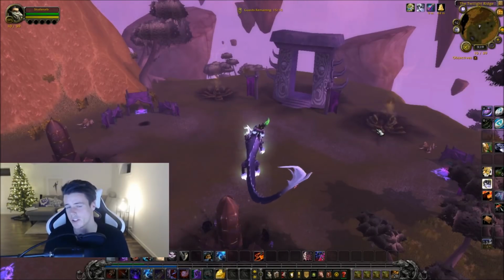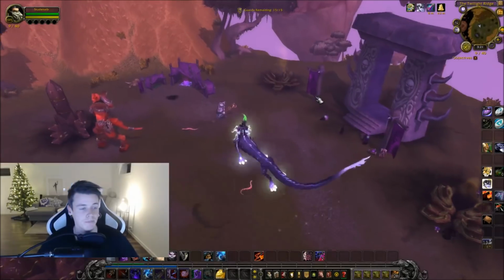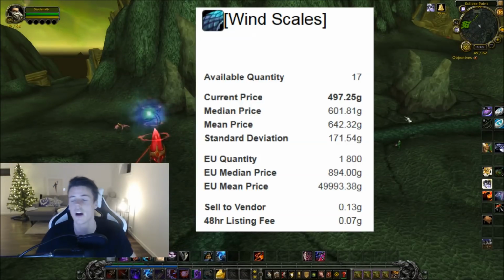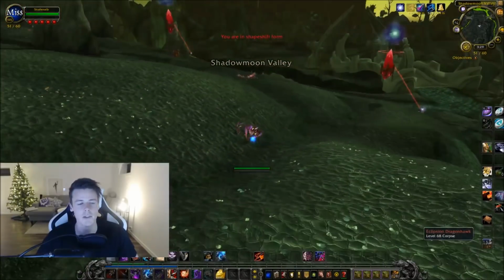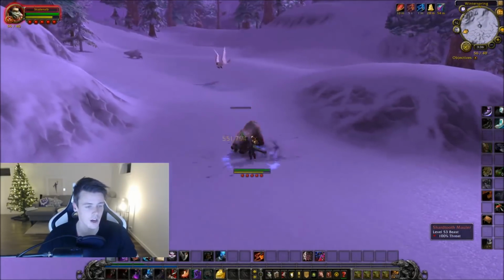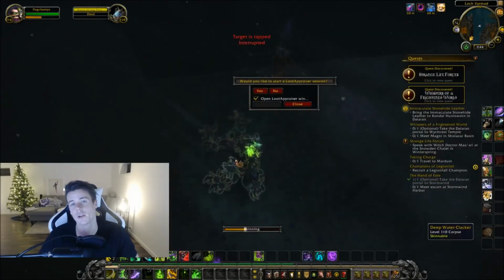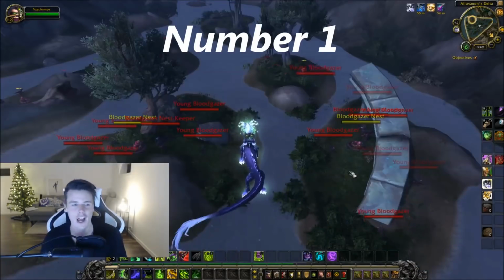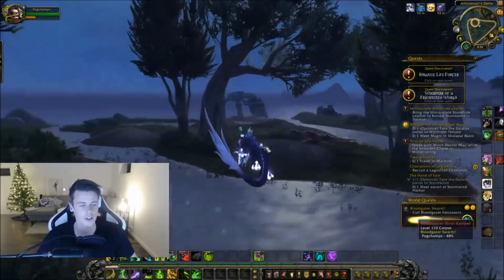TOP 5 GOLDFARMS - Skinning Edition